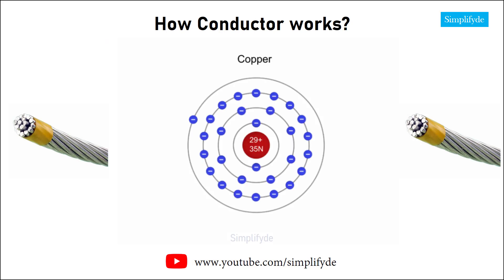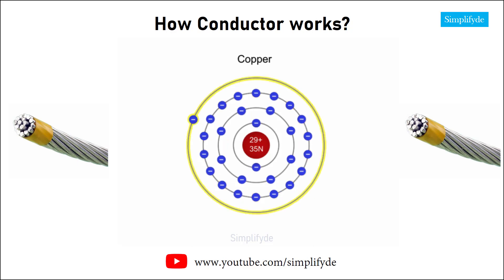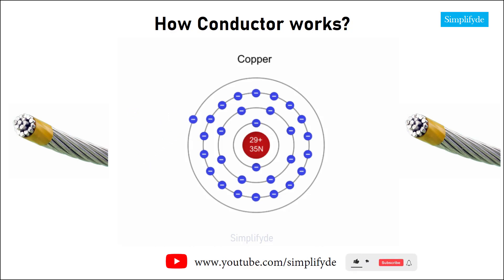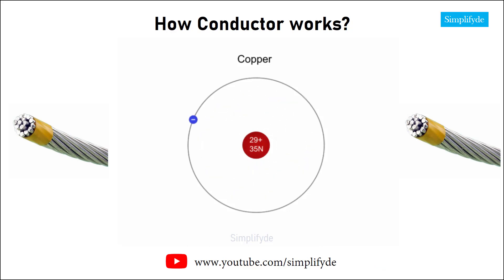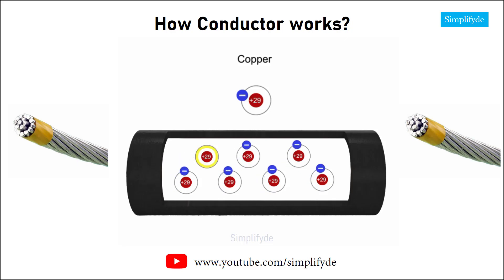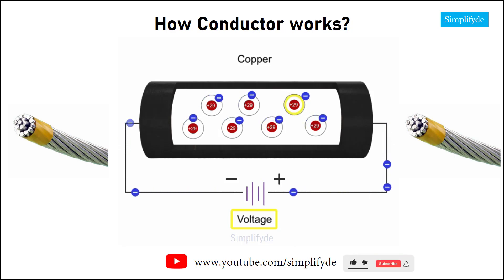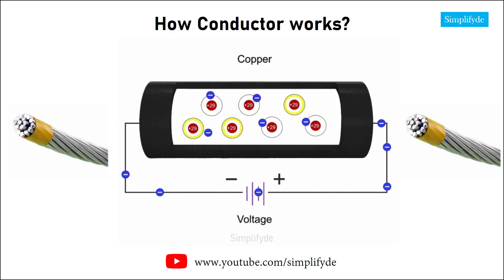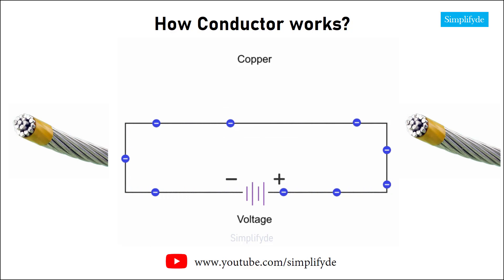understanding conductor | How copper conductor works? | What is conductor? 3d animation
What is a conductor?
A conductor, or electrical conductor, is a substance or material that allows electricity to flow through it. In a conductor, electrical charge carriers, usually electrons or ions, move easily from atom to atom when voltage is applied. Most metals like copper are considered good conductors, while nonmetals are considered bad conductors -- that is, insulators.

Understanding electrical conductors
In general, conductivity refers to the capacity of a substance to transmit electricity or heat. A conductor conducts electricity since it offers little or no resistance to the flow of electrons, thus leading to a flow of electrical current. Typically, metals, metal alloys, electrolytes and even some nonmetals, like graphite and liquids, including water, are good electrical conductors. Pure elemental silver is one of the best electrical conductors.